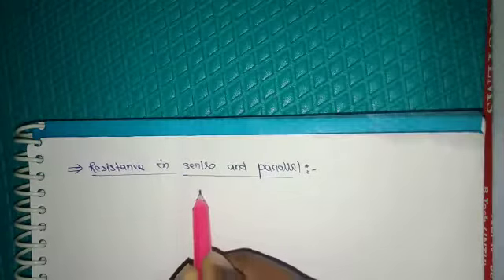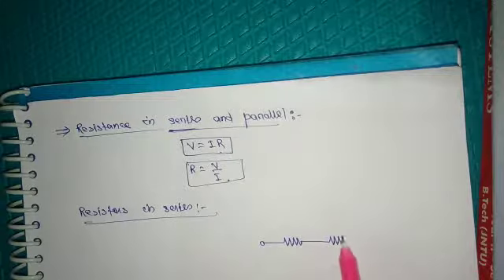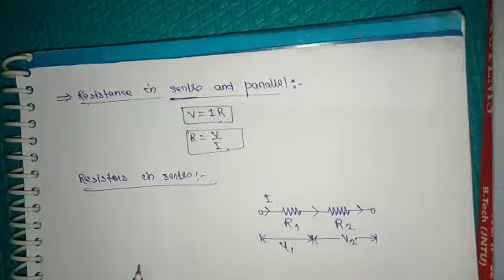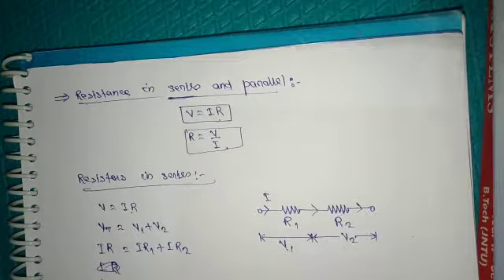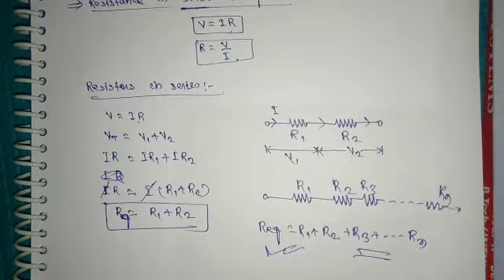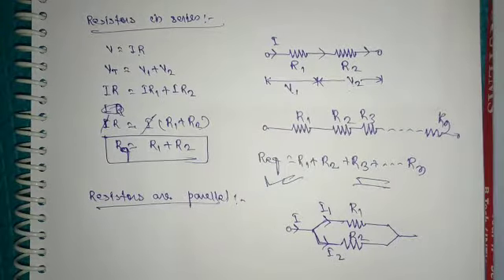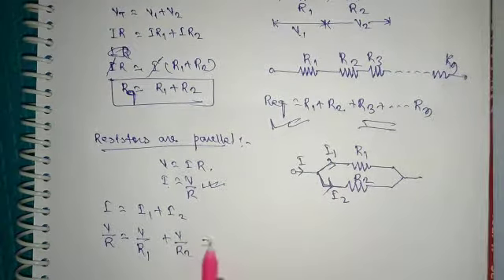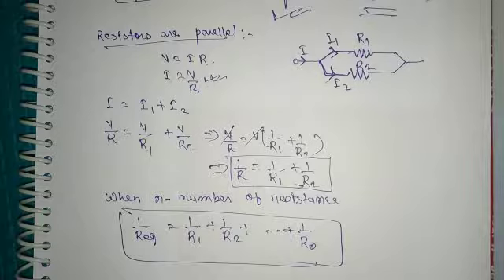Finding out equivalent resistance in series and parallel by using ohm's law